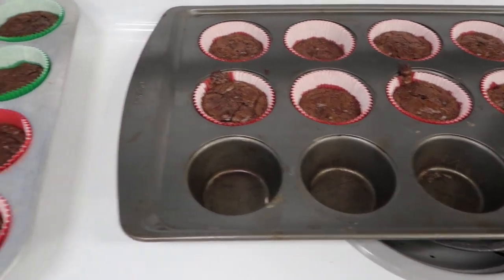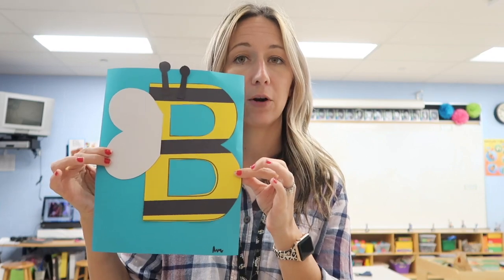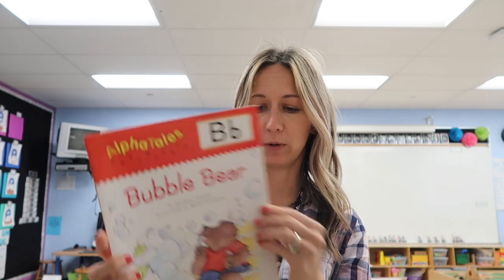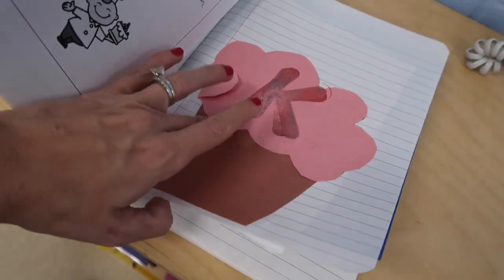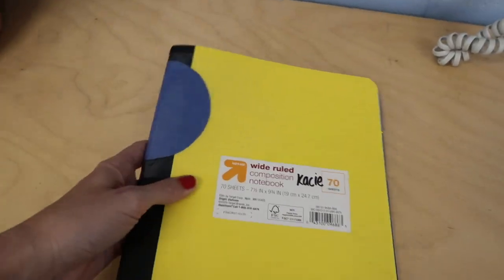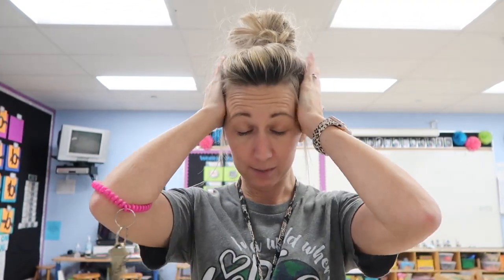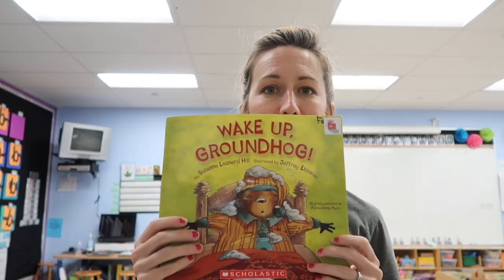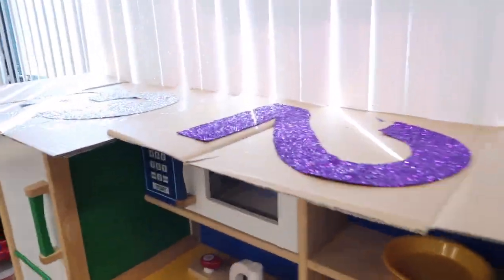Another BUSY week as a PreK Teacher // Weekly Vlog with Lesson Ideas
Welcome to today's video! My name is Kristen and I'm a Pre-K teacher in Florida. In this video I take you along with me through our week! I've included lots of our lessons and fun along the way!